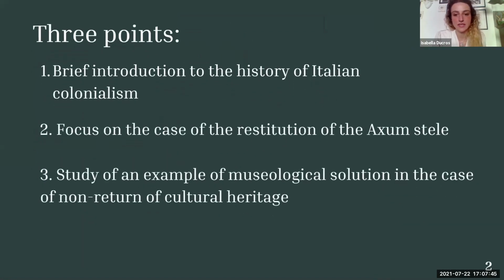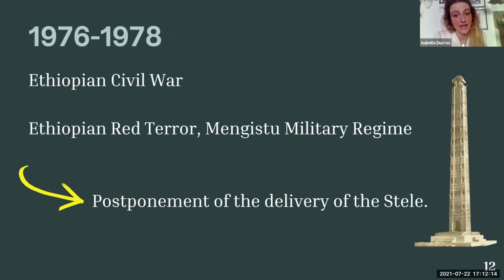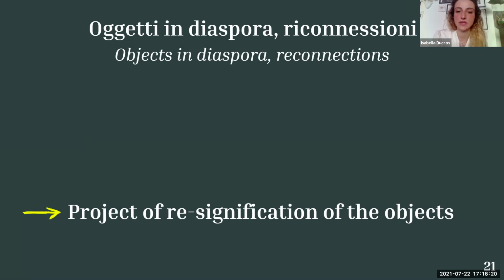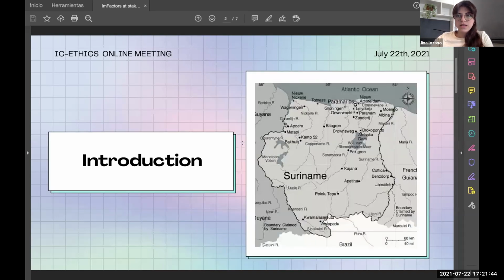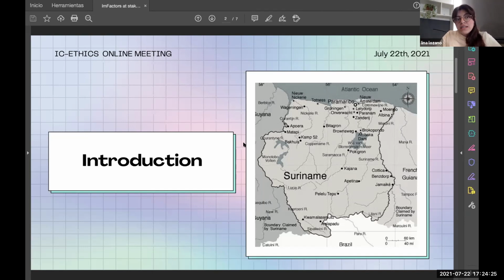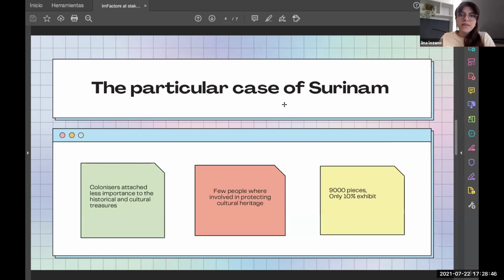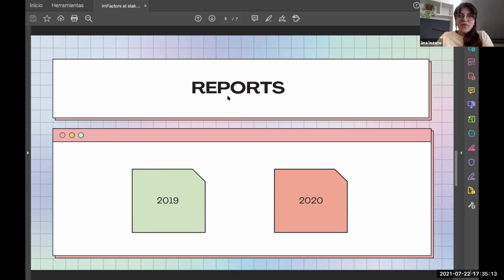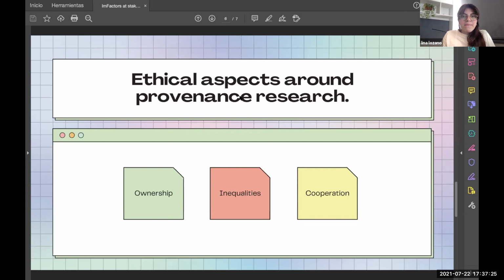IC Ethics Meeting Room: Coping with Colonial Heritage: Questions on Ownership, Power and Inclusion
Moderator:
Andrea Kieskamp, board member IC-Ethics

Speakers:
Isabella Ducros, Alma Mater Studiorum University in Bologna, Italy
Lina Lozano, Utrecht University, The Netherlands